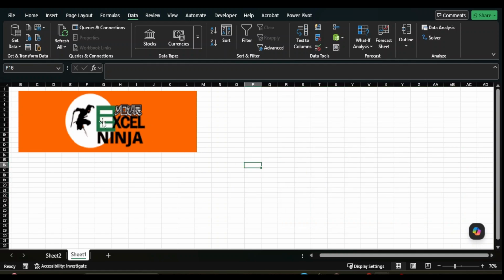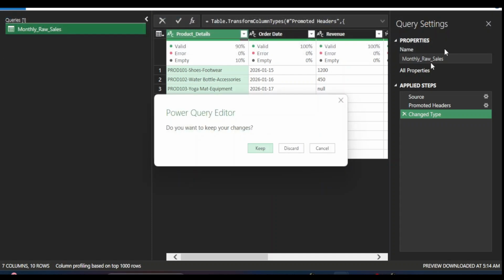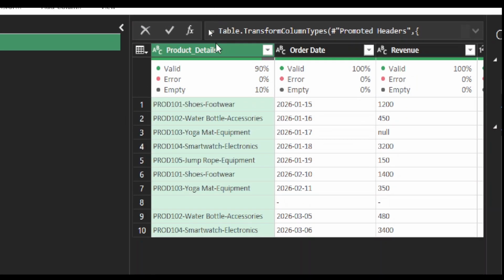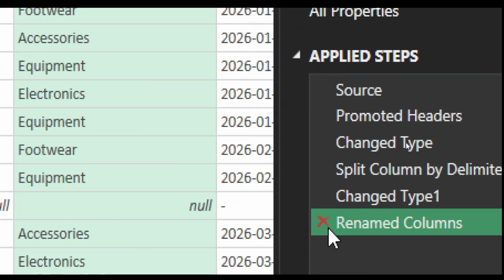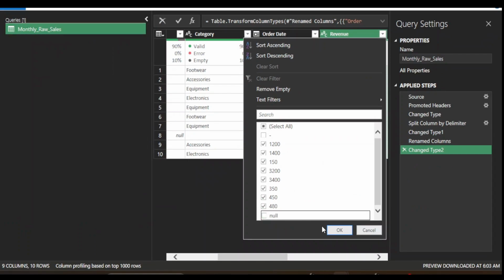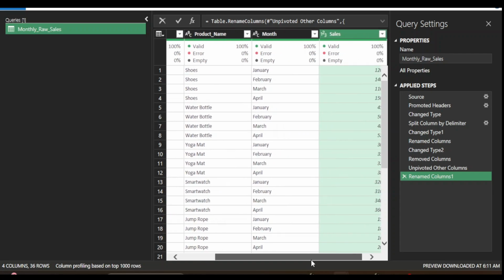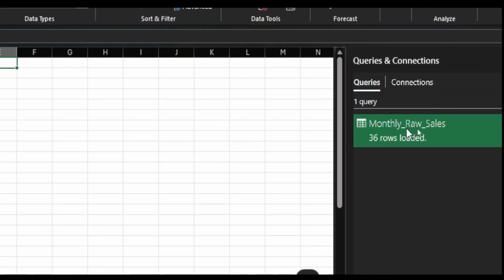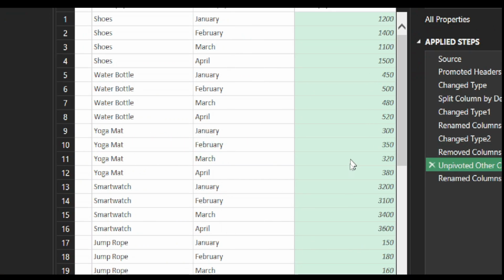Stop Cleaning Data Manually! Excel Power Query Tutorial 🥷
Still manually deleting rows, splitting columns, and fixing date formats every single week? 🥷 It’s time to automate your workflow. In this video, Jimmy (Your Excel Ninja) shows you how to build a repeatable data cleaning pipeline using Power Query.

Learn how to connect to raw data files, split complex text columns, clean up messy null values, and use the powerful "Unpivot" feature to transform horizontal spreadsheets into clean database tables—all with zero coding.

The best part? Next month, you just hit "Refresh" and Excel does all the manual work for you in seconds.

📊 DOWNLOAD THE RAW CSV FILE TO FOLLOW ALONG:
[Insert link to Monthly_Raw_Sales.csv here]

🕒 TIMESTAMPS:
0:00 – Introduction & Learning Objectives
0:50 – Connecting to Raw Data (Extracting CSVs)
1:55 – Splitting Text & Fixing Column Structures
3:10 – Normalizing Dates & Filtering Null Rows
4:30 – The Magic of Unpivoting Matrix Data
6:05 – Loading Data & Automating with the Refresh Button
7:30 – Recap & Ninja Productivity Tips

About the Instructor:
Jimmy is a specialized Excel consultant and data analyst known as "Your Excel Ninja." He focuses on streamlining complex business workflows through Power Query, Power Pivot, and Automation.

## 🔥 Elevate Your Excel Skills:
Ready to become an Excel master? Check out our comprehensive "Excel Essentials" course covering everything from basics to advanced techniques.